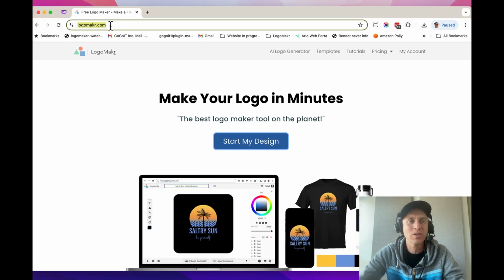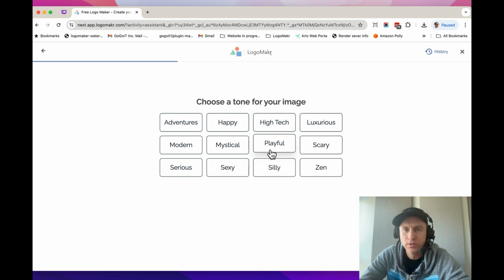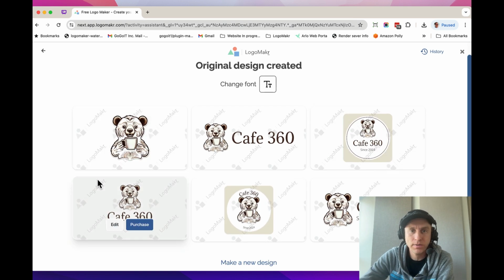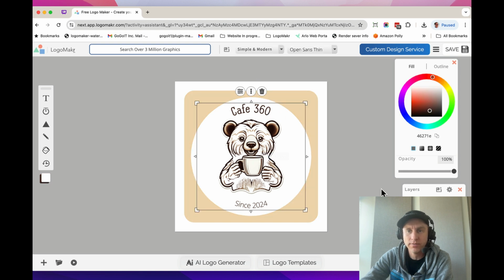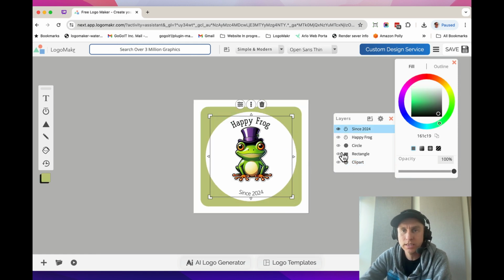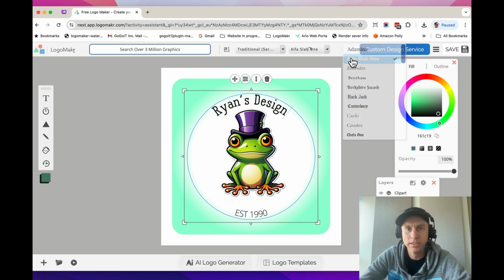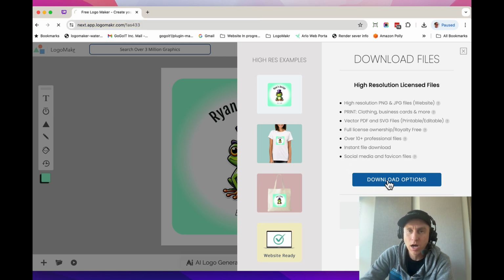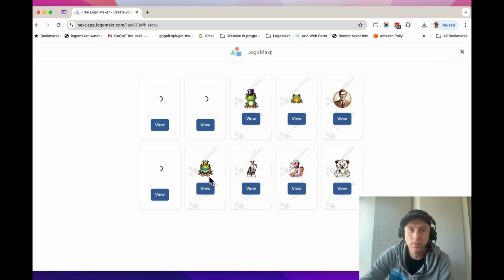Custom Professional Logo with AI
Fill Out a Simple Form: Tell us about your business, choose your preferred colors, and select the style (masculine, feminine, or neutral).
AI Magic: Our AI generates unique logo designs based on your inputs.
Customize and Edit: Use our user-friendly canvas to make any adjustments to your logo.
Download and Use: Once you're satisfied, download your high-resolution logo and start using it immediately!

Head over to LogoMakr.com and create your custom professional logo today. With our AI-powered tool, you can achieve a unique, polished logo that represents your brand's identity.